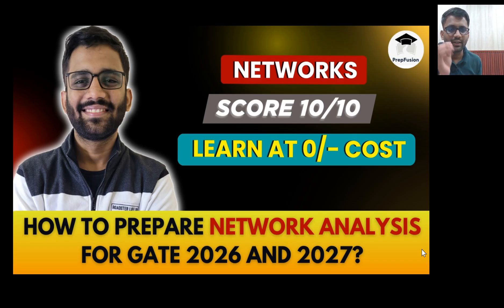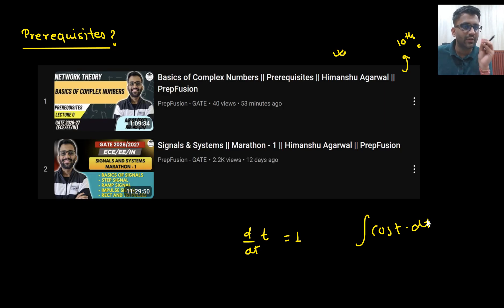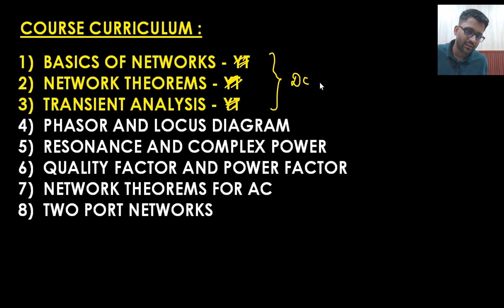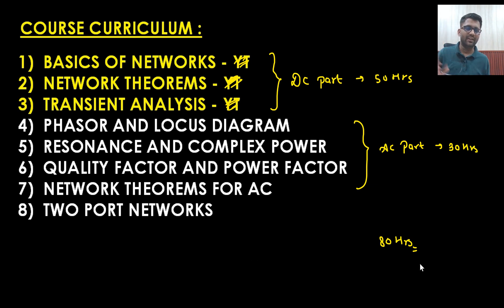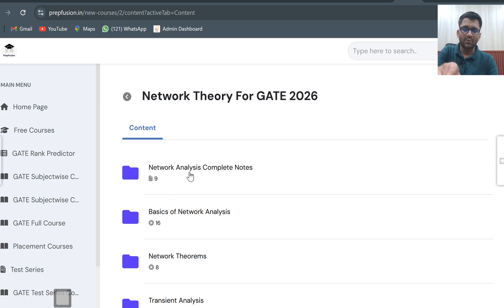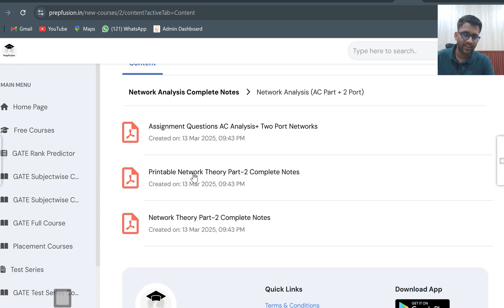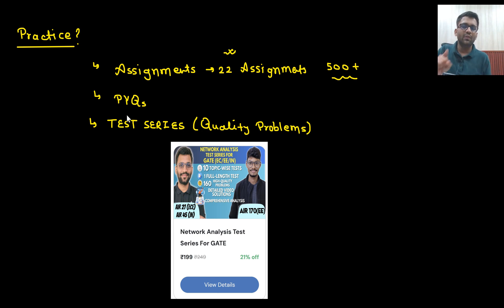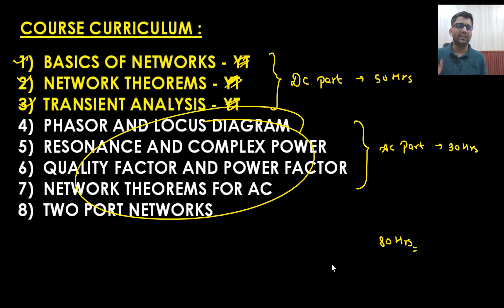🔥How to Prepare Network Analysis for GATE || Himanshu Agarwal || PrepFusion